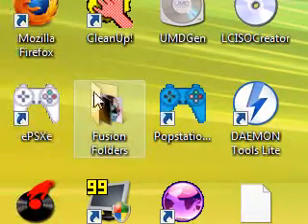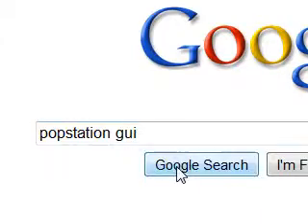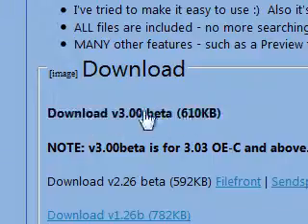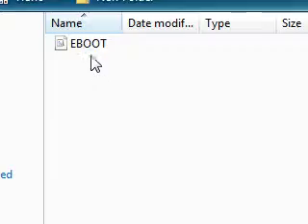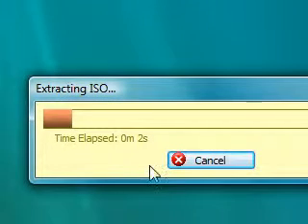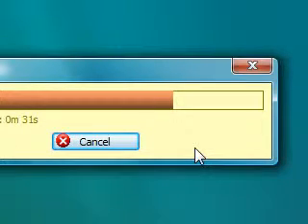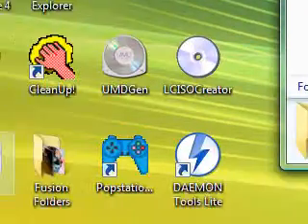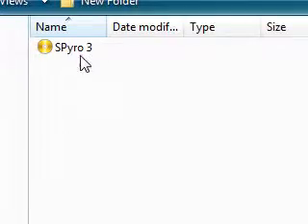Eboot to PSX format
How to convert an Eboot file to Psx. Make sure you have simple pop-station GUI.

Sorry had to delete the Eboot i had because of megaupload being shut down.